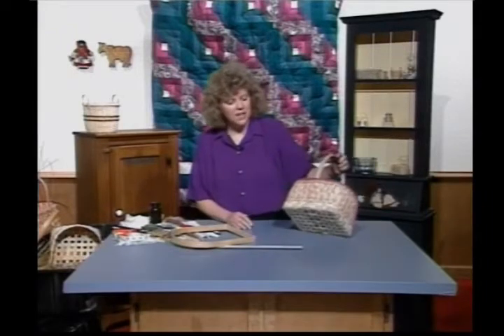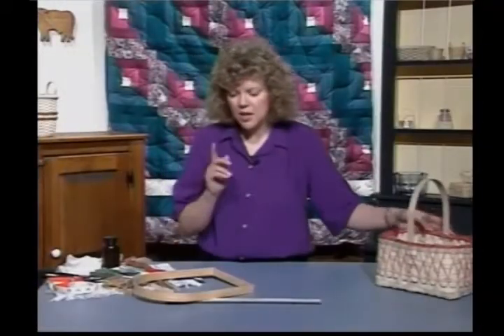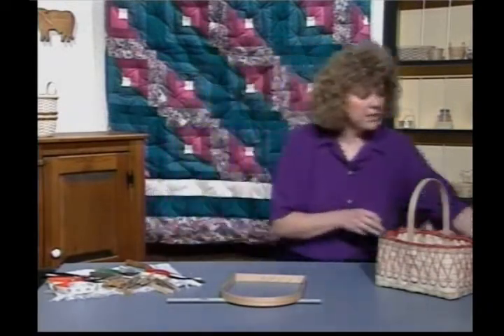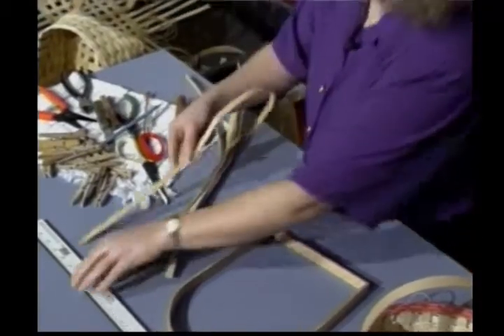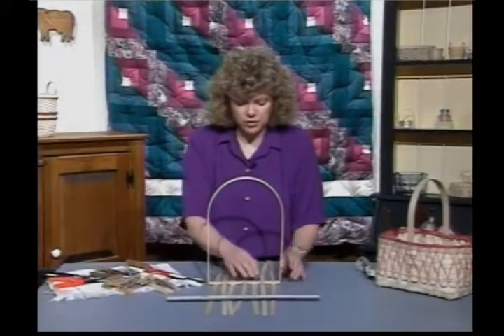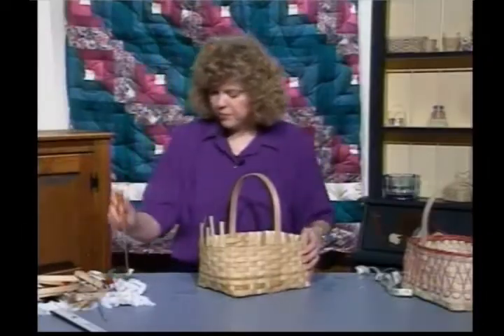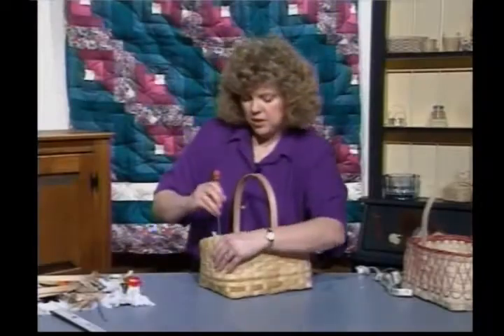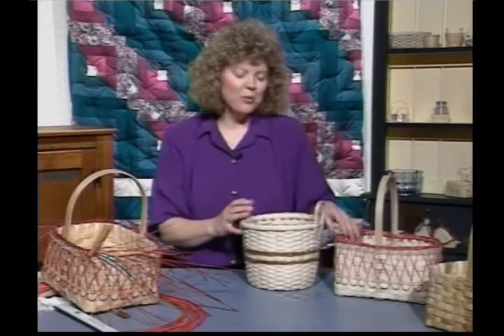DVD 402 Kelly's Market Basket (Beginner ++)